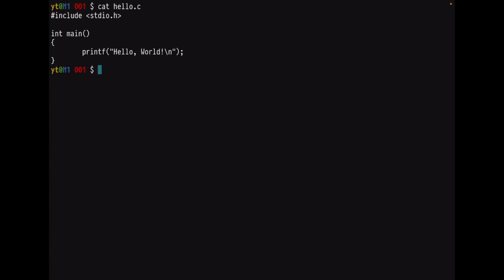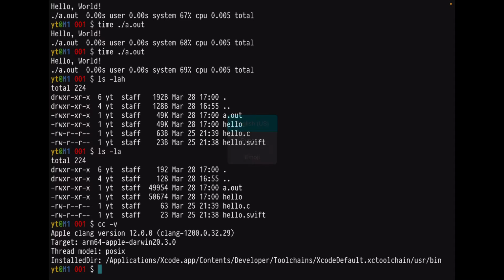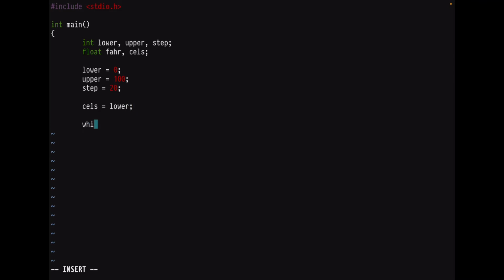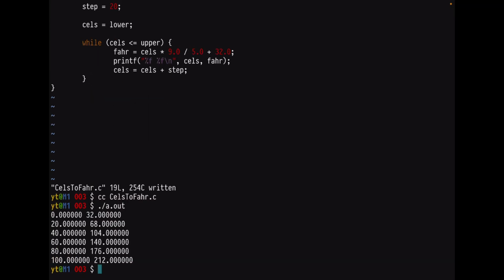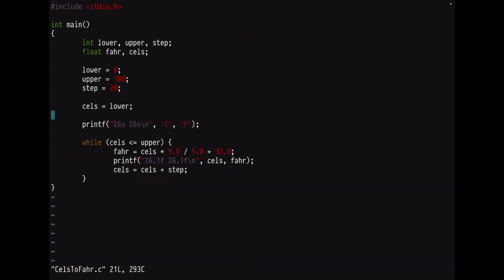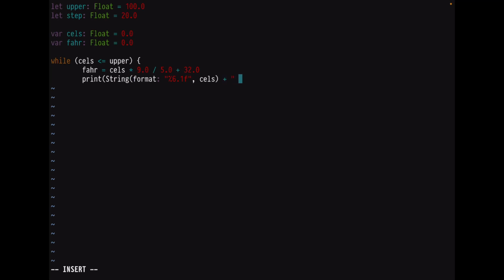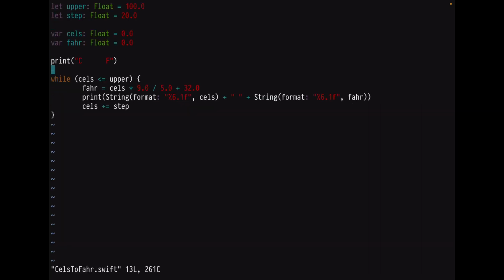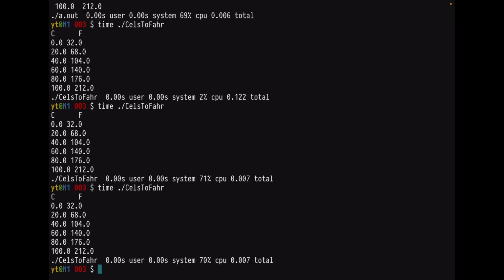Swift vs C experiment 003 — M1 updates, writing a simple program for temperature conversion